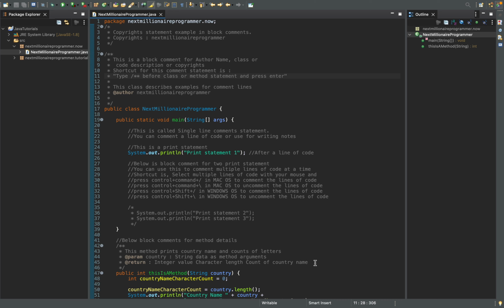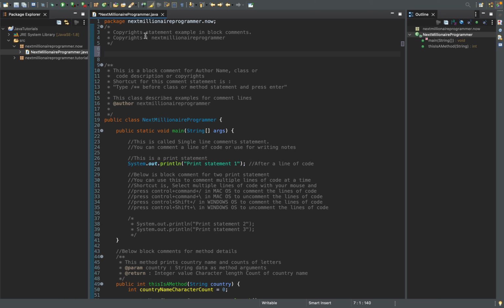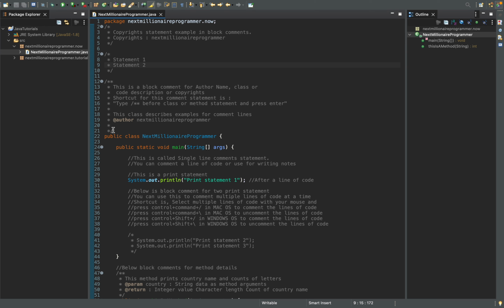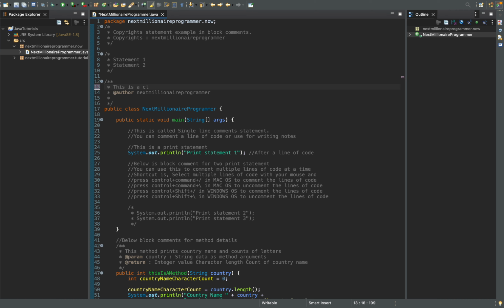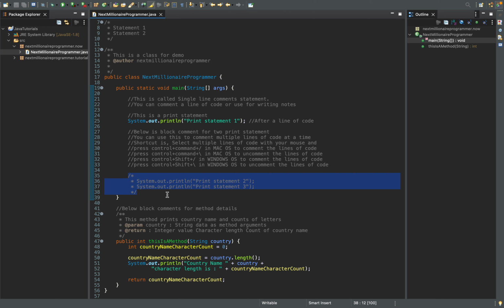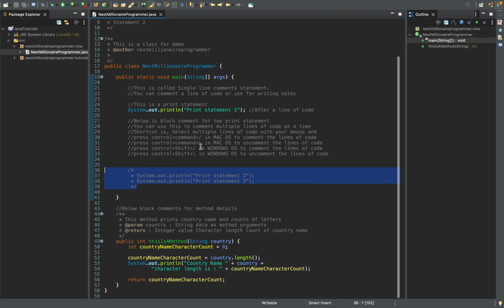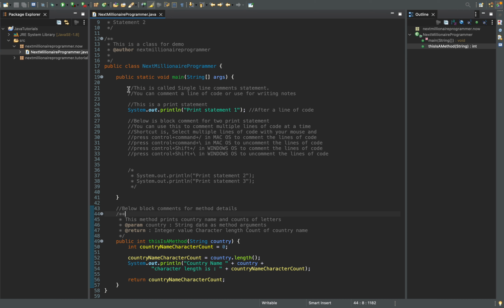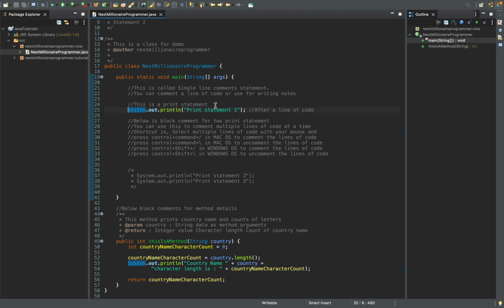How to Comment Codes - Block Comments - Single Line comments - Java documents - Java Tutorials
How to use comment line or Block Comments in your Code? Easy Coding Tips.

1. Single Line Comment :
Used to comment one line of code or to write notes for a line of code
2. Block Comments :
Used to comment few lines of code or Java documents for class, methods